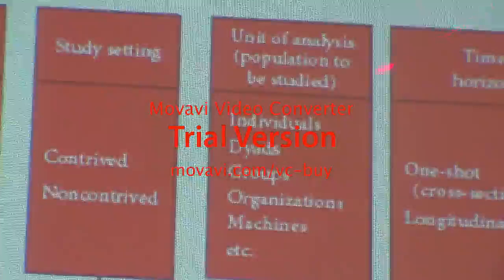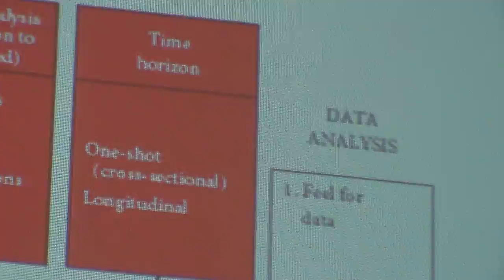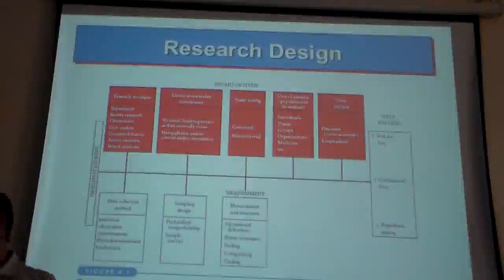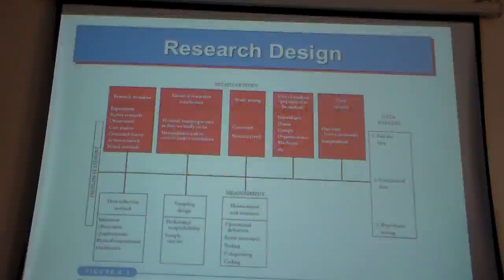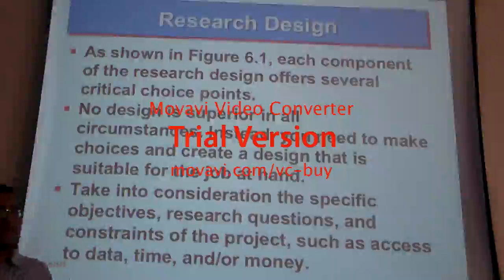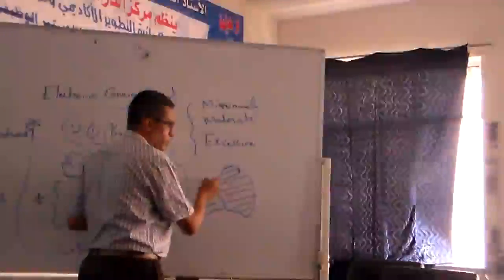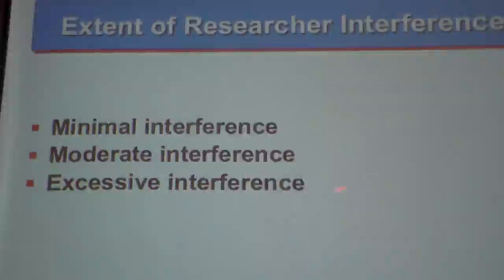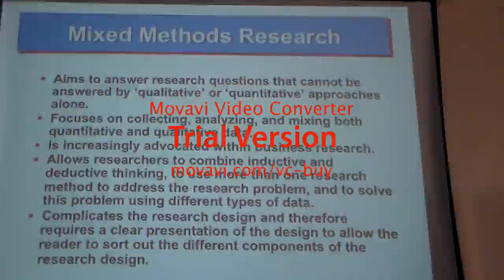Lecture 5 part 2